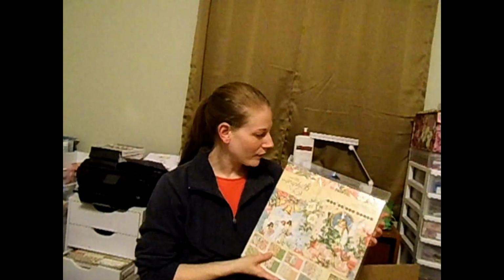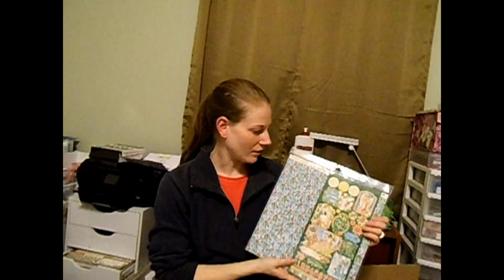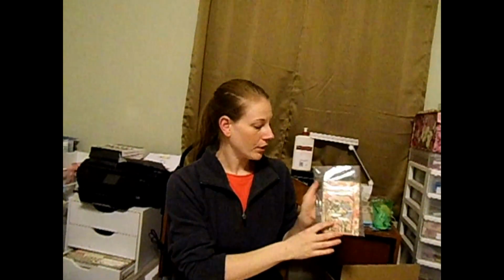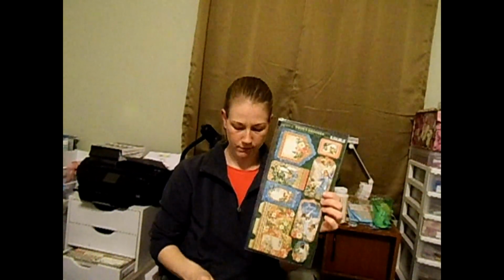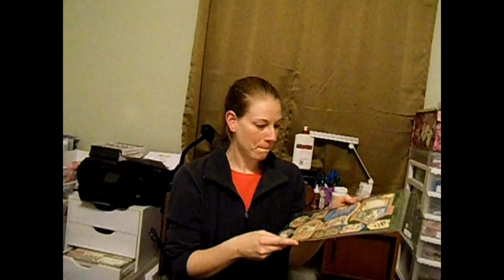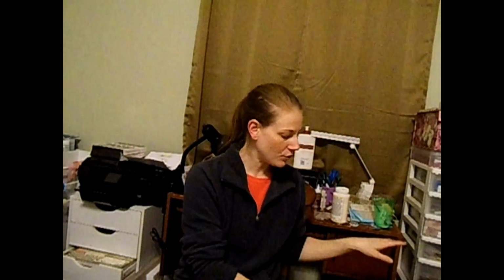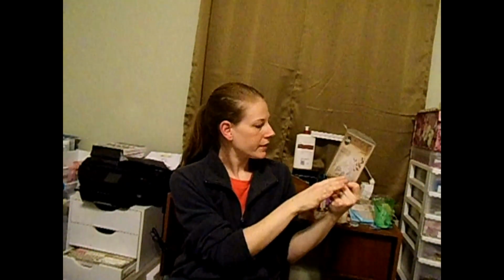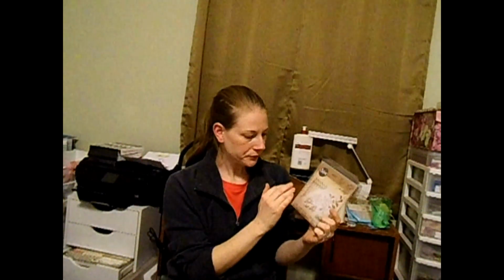First Ever Vlog November 2019 What's Happening at Dannagirl's Designs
Hi all!  Hannah here!  This video shows what's happening now and sneak peek of December boxes.  Customer rollover taking place, which won't affect price and you'll still get great customer service!  If you do not want auto-pay, purchase Kits start at $20/mo.